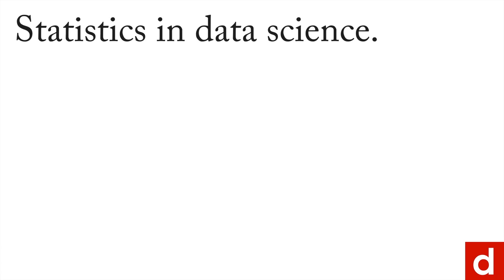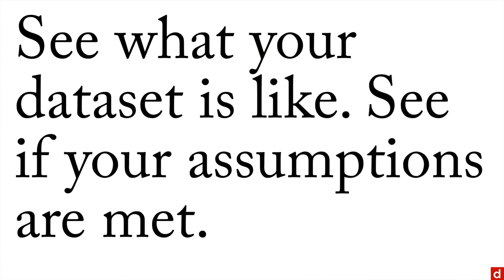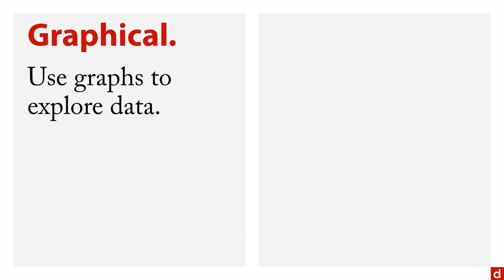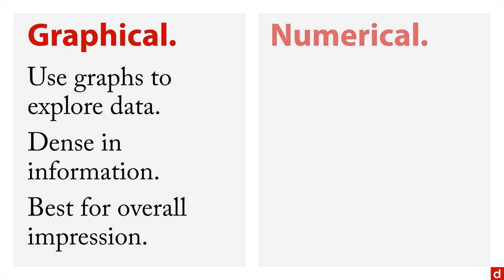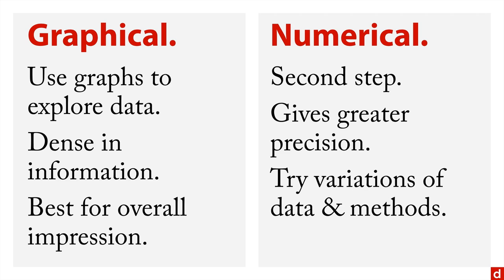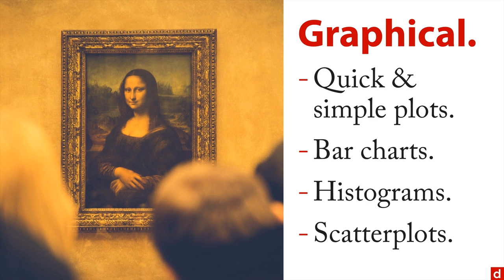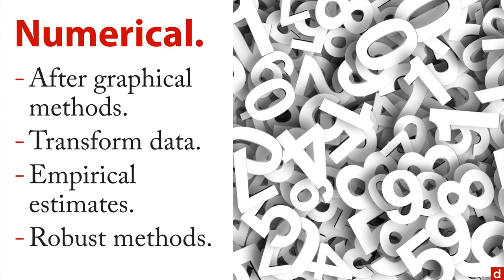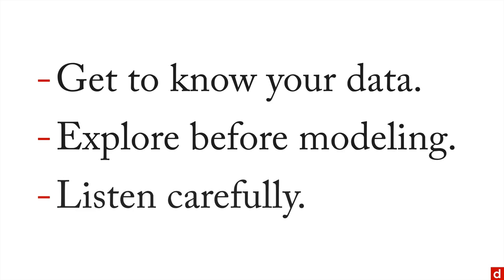Exploration Overview - Statistics - 2.1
The first step in any analysis is to explore your data to ensure you have a good understanding of your data and which analyses will be most effective. For more on this topic – and all of data science!